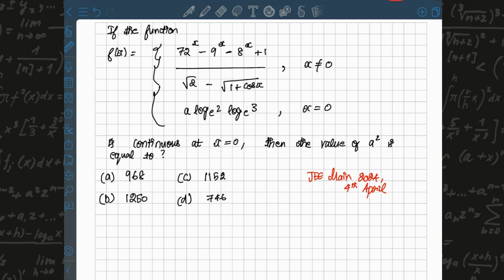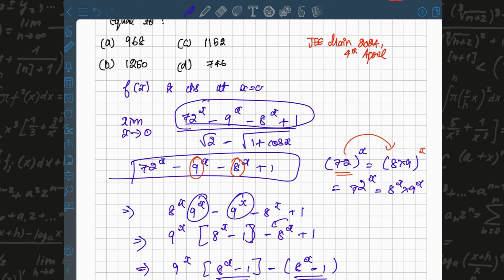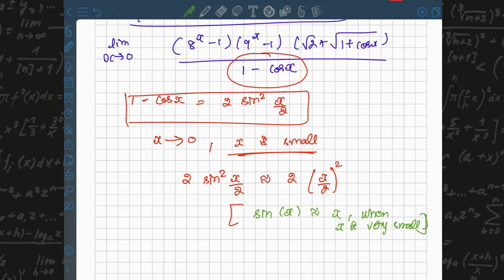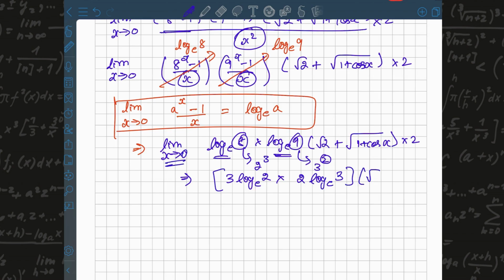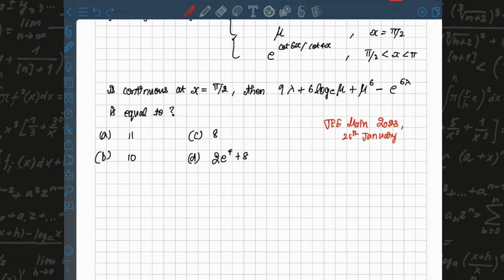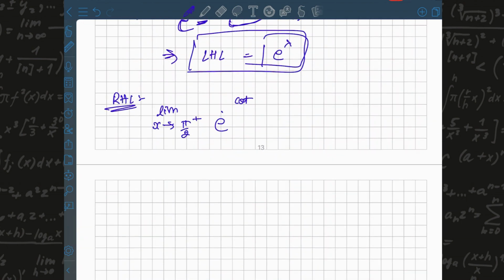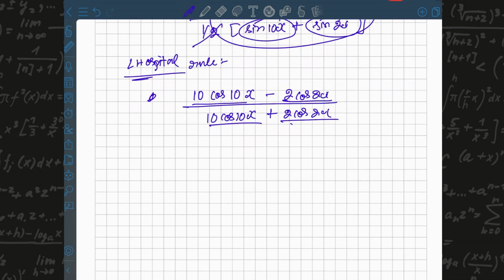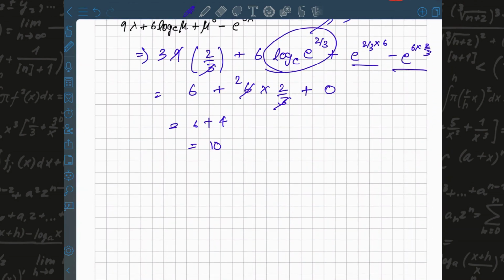Master Continuity | Advanced Calculus Problem Solved | For JEE Main 2025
In this video, we will be solving two challenging calculus problems involving limits and continuity.

You'll learn:

1. How to simplify and solve tricky limits step-by-step.
2. How to ensure a function is continuous with detailed examples.

Perfect for students preparing for exams like JEE or anyone wanting to improve their calculus skills.